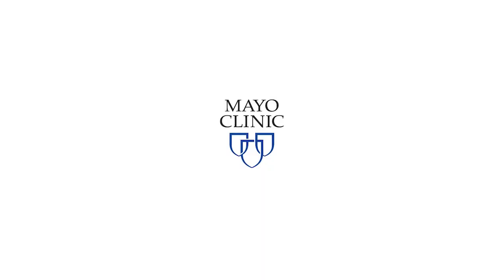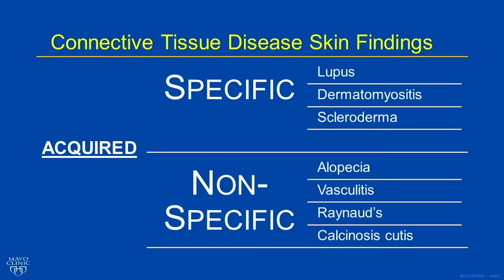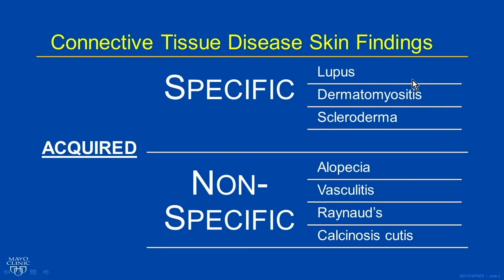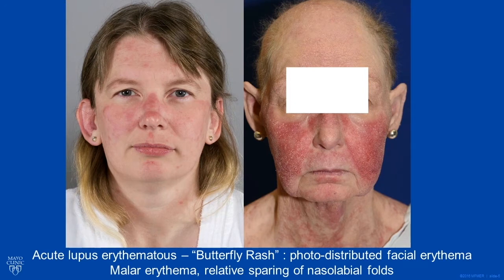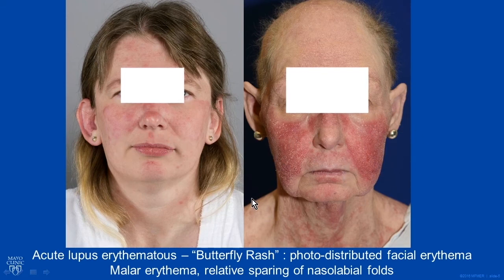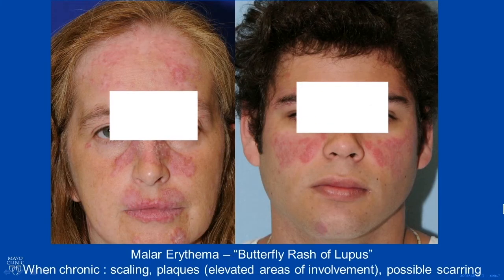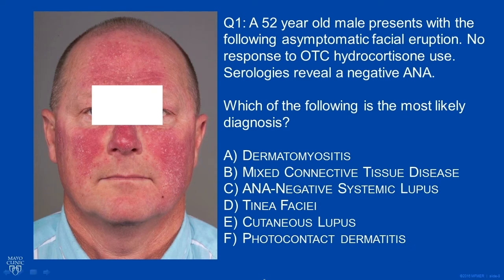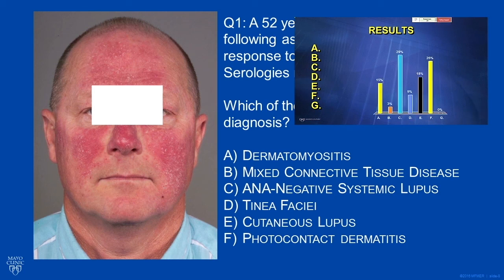Dermatologic Manifestations of Rheumatologic Disorders by Jason C. Sluzevich, MD | Preview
Jason C. Sluzevich, MD, discusses Connective Tissue Disease Skin Findings including Lupus, Dermatomyositis, Scleroderma, Alopecia, Vasculitis, Raynaud's and Calcinosis Cutis.

Check out this preview of Jason C. Sluzevich, MD’s informative medical talk about Dermatologic Manifestations of Rheumatologic Disorders. You can view the full video and many others like this by being a subscriber. Learn from the world's best doctors, online with GIBLIB!